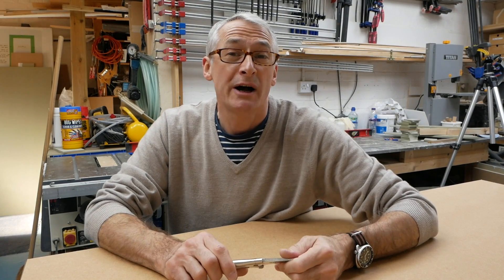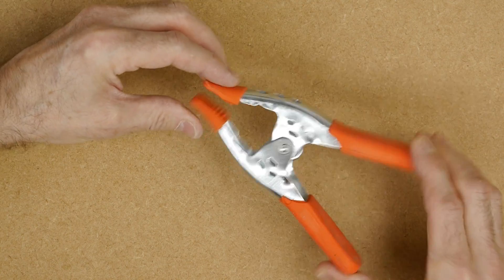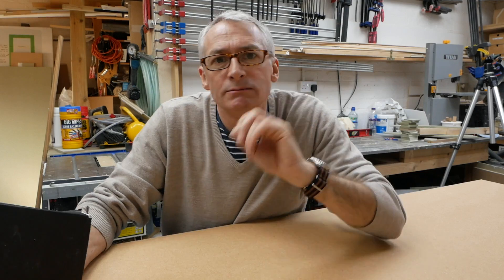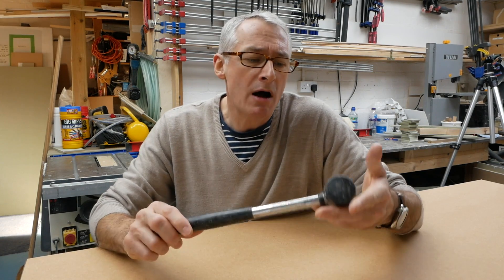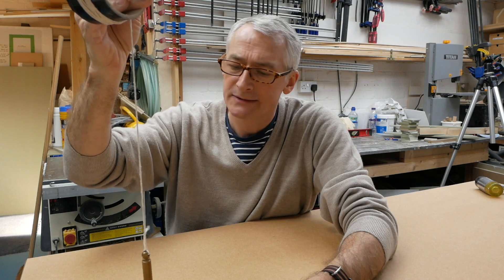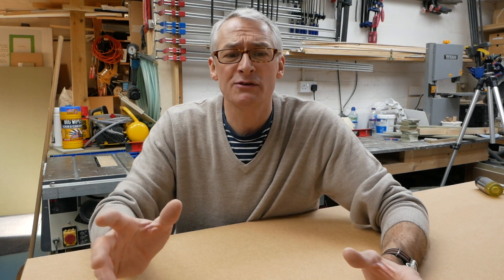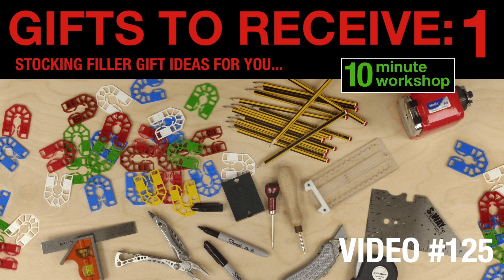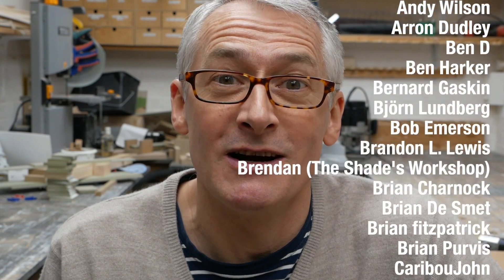Gifts for Makers P1 [video #247]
I know, I know - the Christmas Gift Idea videos are getting earlier and earlier - but whether you’re looking for pocket money stocking fillers or something a little more pricey, there’s a sub-£20 gift for you somewhere on this list. Enjoy!

Knipex 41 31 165 narrow nose locking pliers (US

Heavy duty spring clamps (US:[similar]

Pentel Graphgear 1000 (US

Cartesio leather-bound (US

Rhodia dotbook (US[similar]

Platinum Preppy Fountain pen (US

Mr Beams MB530 IP44 outdoor light (US

No-mar hammer (US [similar]

Draper 60698 Plumb line (US

Tongue depressors (waxing spatulas) (US: similar]

Xacto knife set (US [similar]

Polyvine Polyten PVA (US[crazy price, just for reference]

Viugreum 50w LED floodlight (US

Wera Kraftform Kompakt 28 Screwdriver Bit Set £19.99 (US[similar]

2017 GIFTS

Tailor’s awl (US

Hinge drilling guide (US

Stattedtler Noris pencil (US

Helix A5 desktop pencil sharpener (US

Sharpies (US

Leatherman skeletool (US

Stanley quick slide pocket knife (US